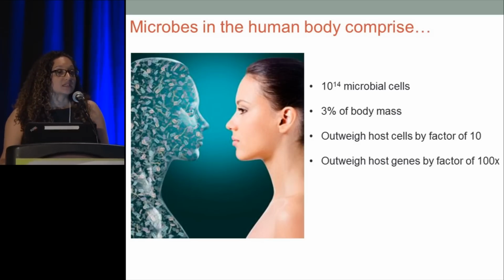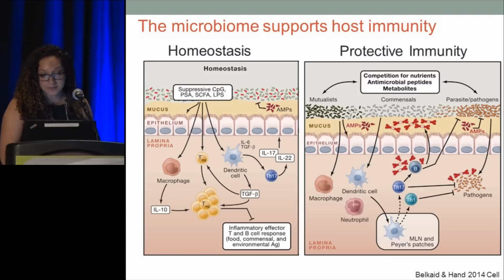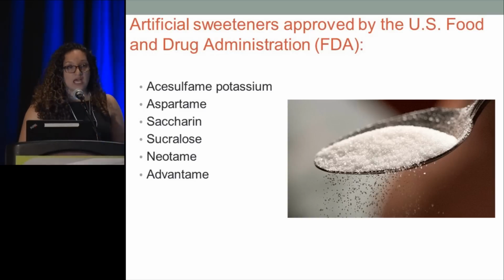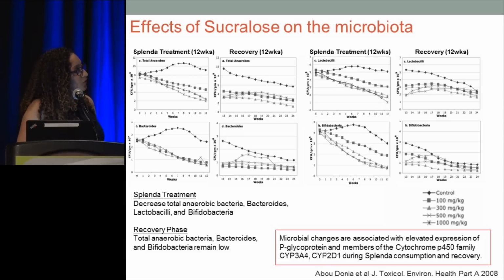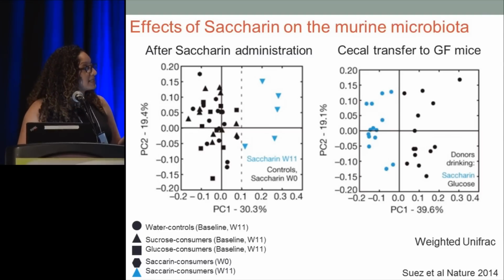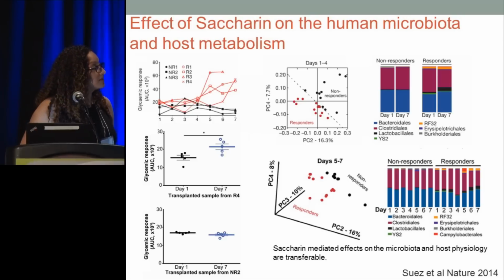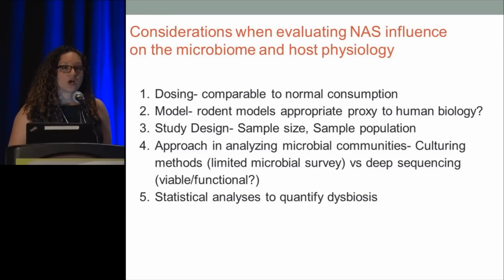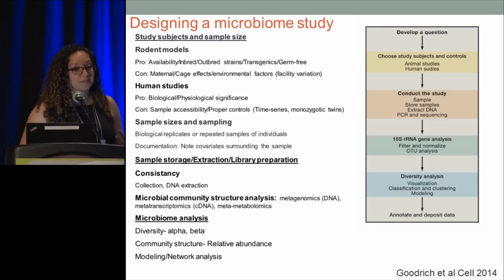ILSI NA: EB2015: Relationship between Low-Calorie Sweeteners & the Microbiome (Victoria Ruiz)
Low-Calorie Sweeteners and Heath: What does the science tell us?

Experimental Biology 2015
Monday, 29 March 2015
10:30am – 12:30pm

Boston Convention Center
Boston, Massachusetts